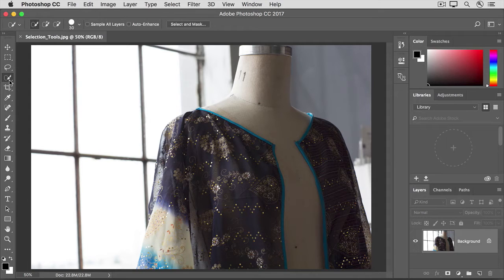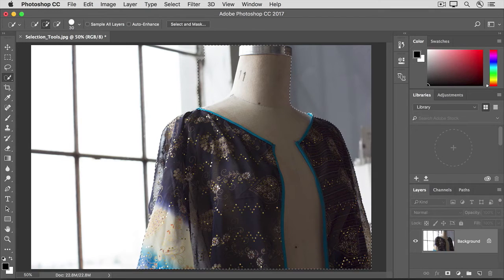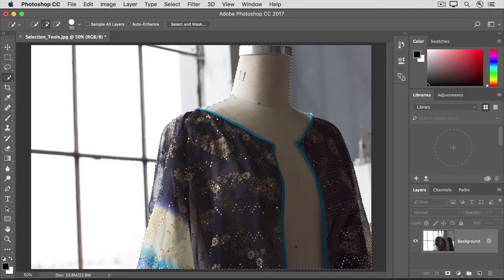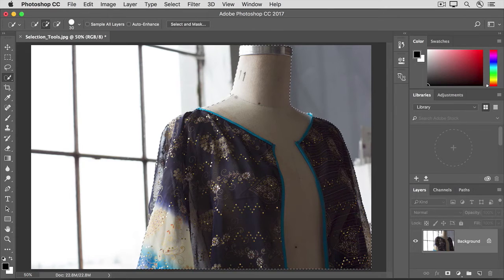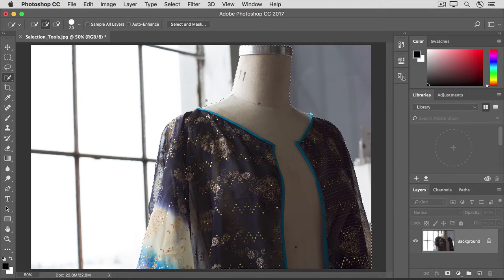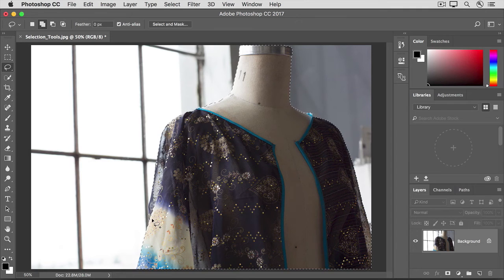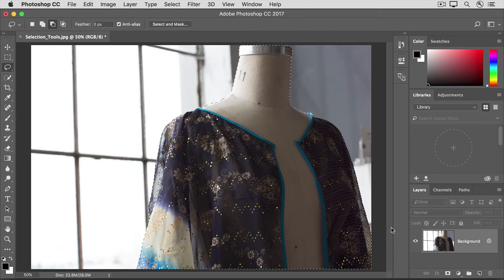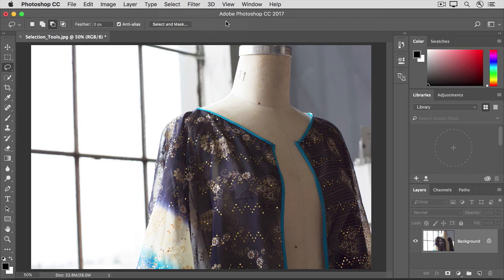How to use the Quick Selection tool in photoshop 2022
In this video we will learn how to use the Quick Selection tool in photoshop 2022

What you learned: Use the Quick Selection tool

    In the Tools panel, select the Quick Selection tool.
    Drag over an area you want to select. This tool tries to find image edges and automatically stops the selection there.
    After your initial selection, this tool automatically switches to its Add to Selection option. To select more, drag over other areas.
    To select less, hold the Alt key (Windows) or the Option key (macOS) as you drag over areas to remove from the selection.
    Experiment with adjusting the size and hardness of the Quick Selection tool in the options bar.

Use the Lasso tool

    In the Tools panel, select the Lasso tool. This tool is useful for cleaning up a selection that you started with another tool.
    To add to a selection made with any tool press Shift and drag around the area you want to add.
    To subtract from a selection, select the Subtract from selection option in the options bar or press Alt (Windows) or Option (macOS) and drag around the area you want to remove.
    Press Control+D (Windows) or Command+D (macOS) to deselect.